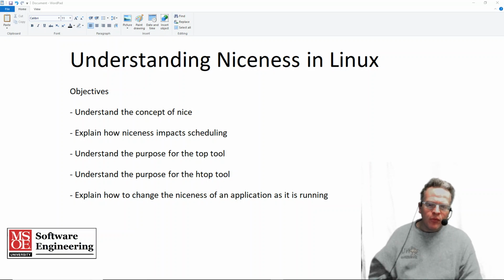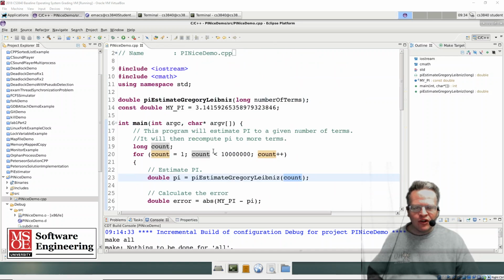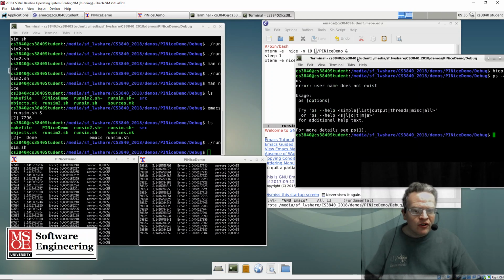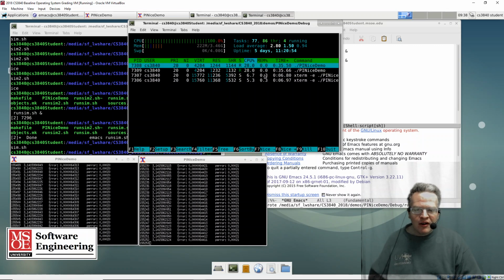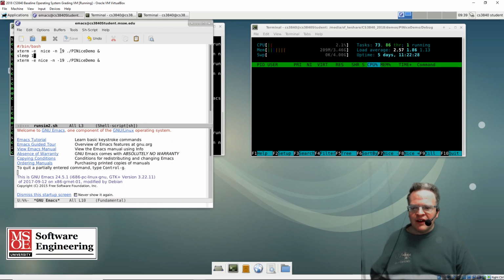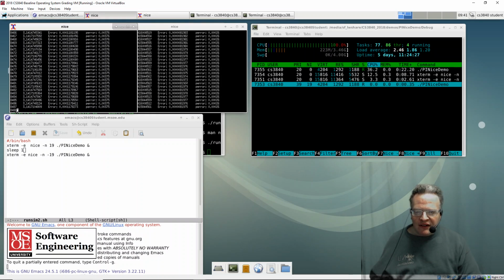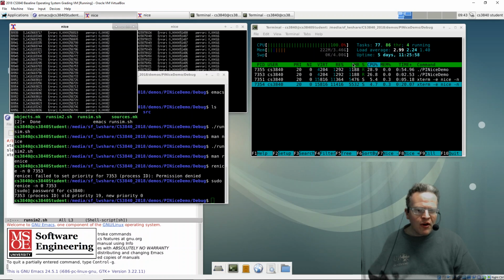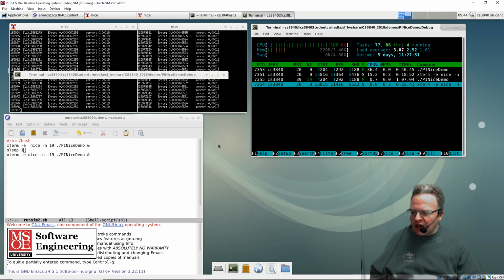Linux Niceness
This video shows the impact of the nice command on Linux scheduling.  The impact is demonstrated through processes that calculate PI.